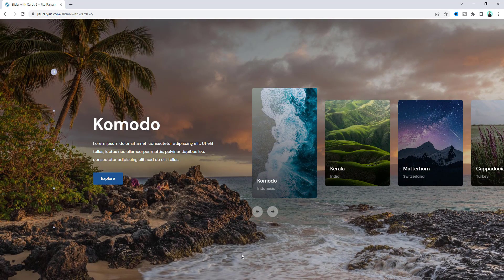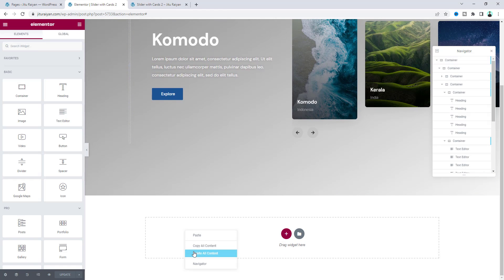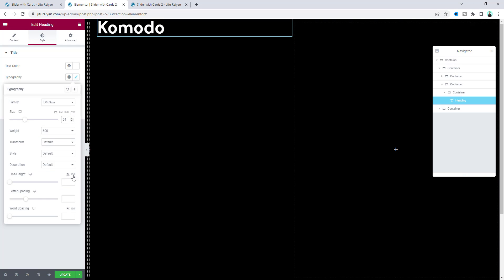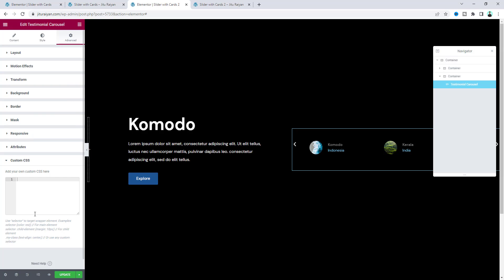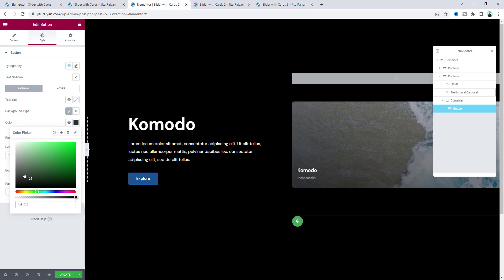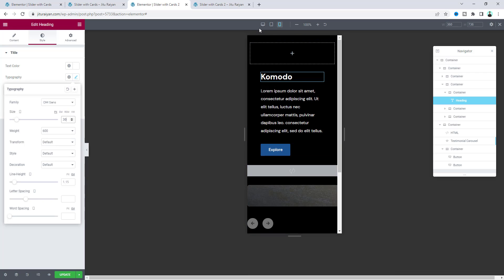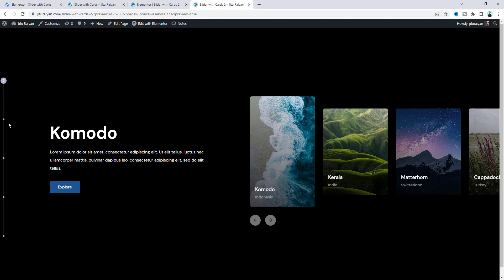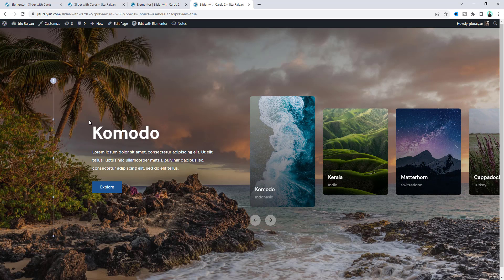Elementor Advanced Slider with Card Carousel | WordPress Custom Slider Design with Text and Image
In this tutorial, I'll show you how to make an Elementor Advanced Slider with Card Carousel. This video is about WordPress Custom Slider Design with Text and Image.

Today, I’ll show you how you can make an advanced card slider (full width) in your Elementor website. Here, on the right side there is a mini card carousel and when you change that carousel, everything is changing according to that: the background image, the content on the left side. On the very left you can see an indicator which are also perfectly working. The transitions are also so smooth, so when we go to forward we can see the forward animation and when we go to the previous slide we can also see the backward animation. This custom slider is also 100% responsive. It’s perfectly working on the tablet, mobile or any other devices.

If you want, you can get this advanced slider template from my template shop. Here also as a bonus, you'll also get the non-container version of that. But, if you don't want to get this advanced card carousel template, you can also start it from scratch.

First, we need to take a 2 column structure where on the left column we'll take the indicator and the texts. Here, we've take some heading, text and button widget and design that.

Then, on the right side take an testimonial carousel widget and transform that into a custom card carousel. Under that, also take 2 arrows by using the button widget and make them functional.

With the text on the left, we have also added the changing effect. For that, we need to duplicate those content multiple times. Finally, we have also added the background images for each slide which is changing with our carousel change.

Lastly, we make it responsive for the tablet and mobile devices. And on mobile, we place the dots at the very bottom of the section.

So that's how we can successfully created our Elementor advanced portfolio slider animation with text and image.